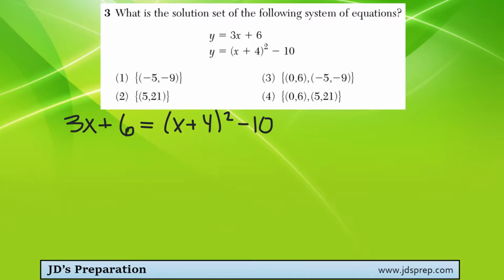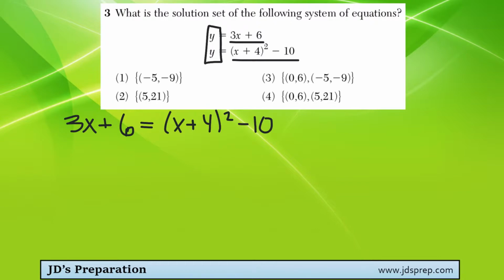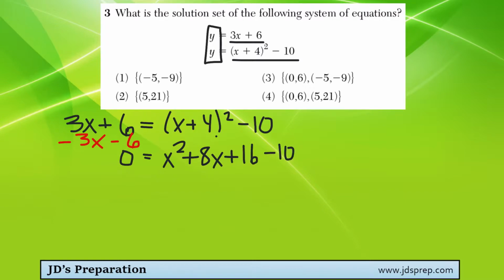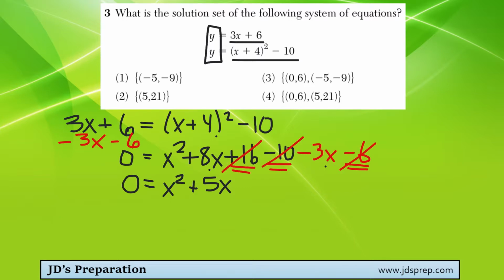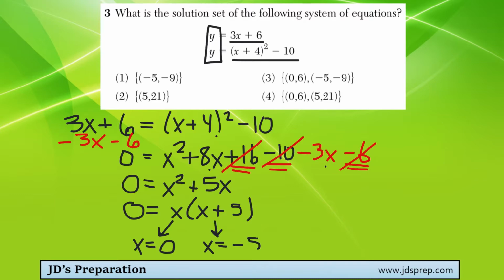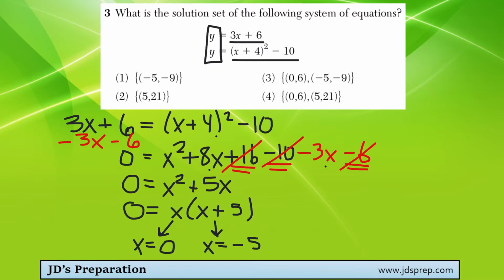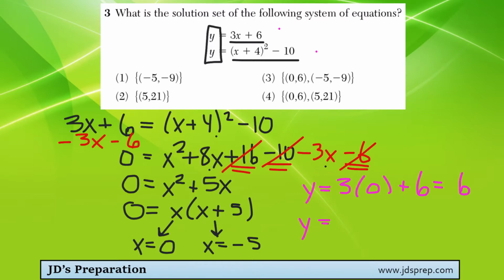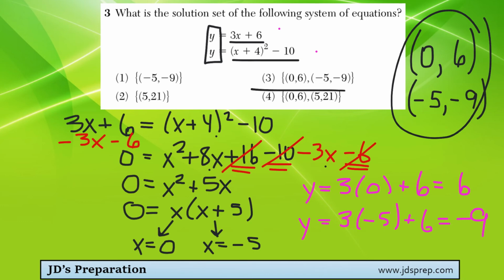Alg II 06 19 03